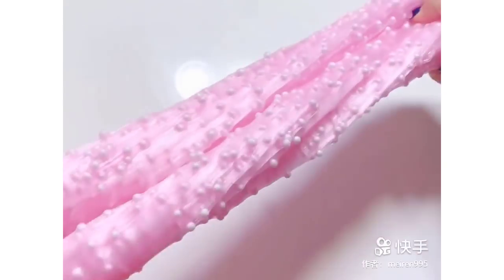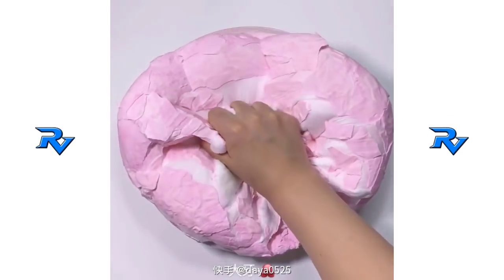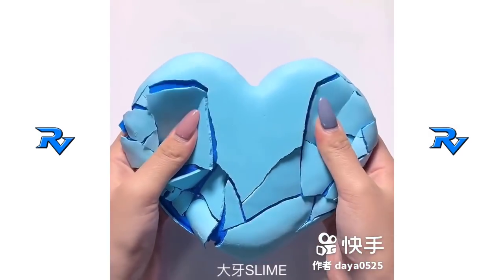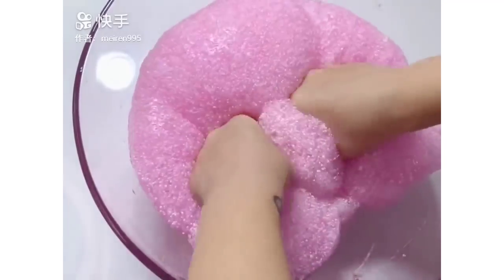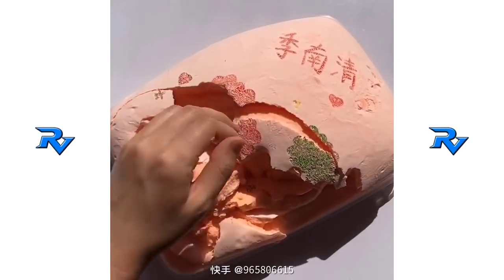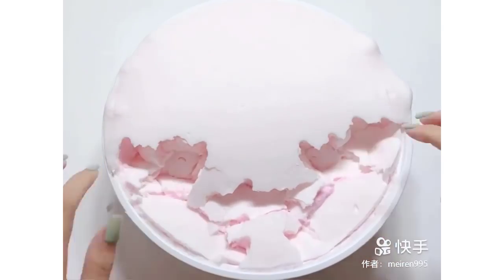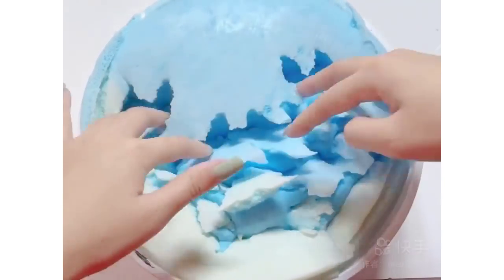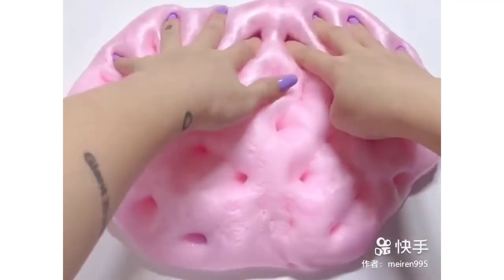Rahatlatıcı Slime Videoları | 2022 #56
En Rahatlatıcı Slime Videoları.
Yeni Rahatlatıcı Slime Videolar Derleme.
2022 En İyi Slime Videoları.